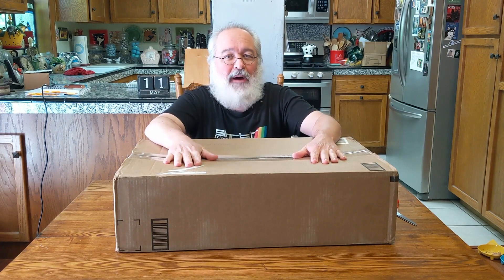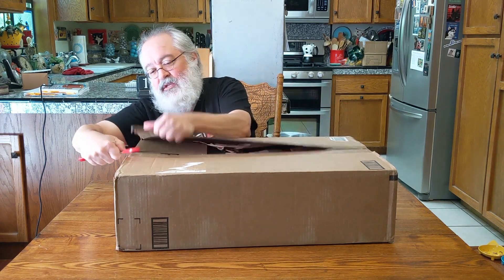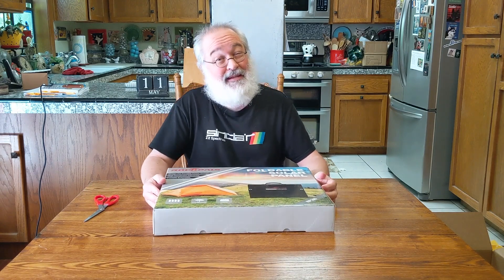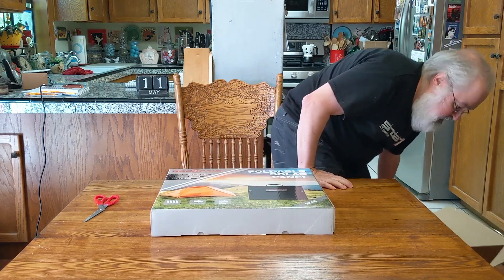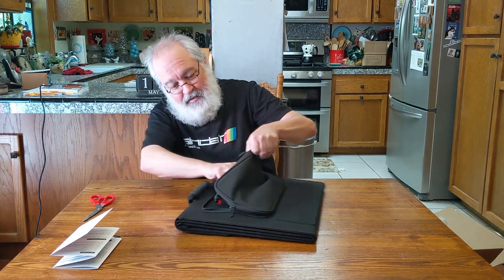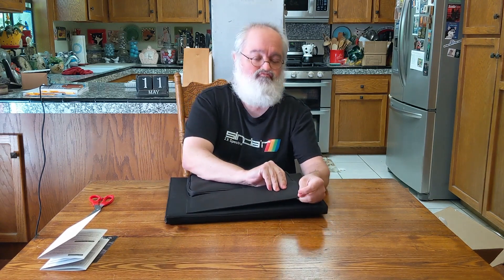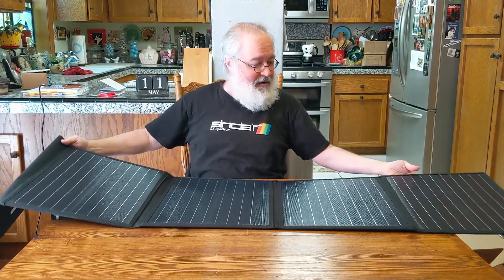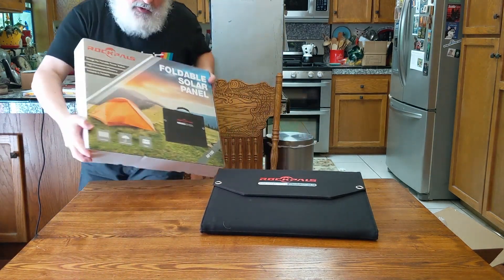Rockpals 100W Foldable Solar Panel - Model RP100 - Solar Charger - 100 Watt - Unboxing Video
This model is the RP100... not the RP082 as I noted in the video.  Doh!

So excited!!!

I finally pulled the trigger on buying the right Solar goodies for both home and vacation use, and today I present to you the unboxing video for the Solar Panel or Solar Charger side of things, the Rockpal Foldable Solar Panel, RP082 is the model.

After this video, I will show you my 1st use of this setup as I purchased 2, so I can run these in parallel to create up to 200 watts of input for my Solar Generator.